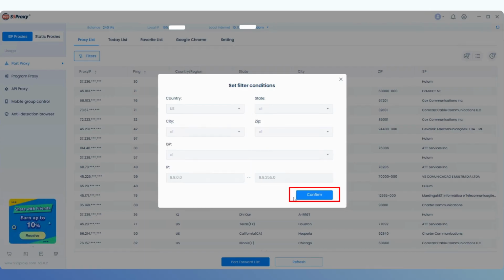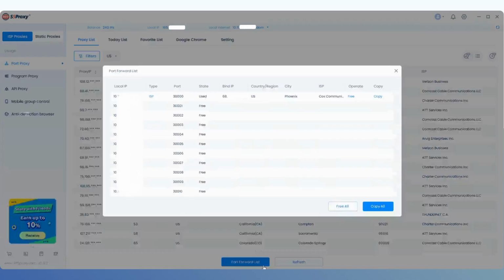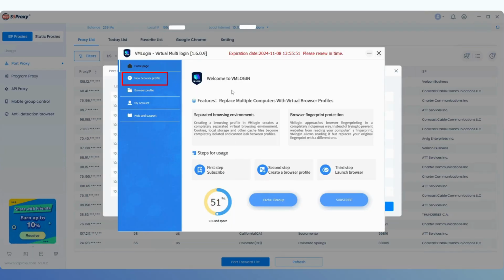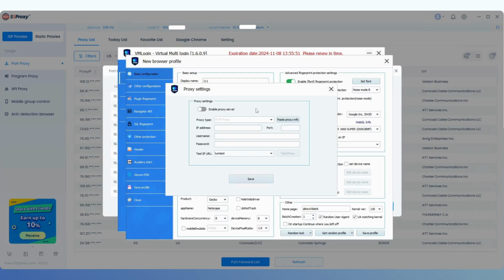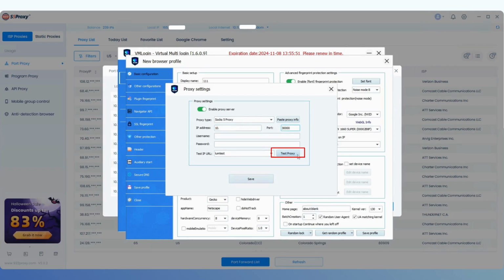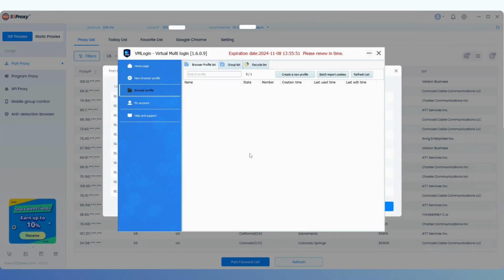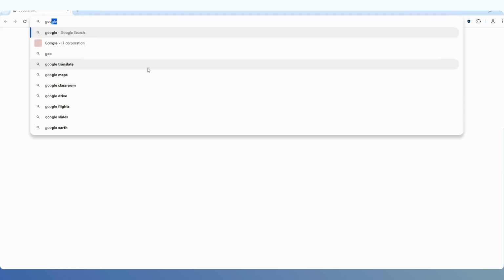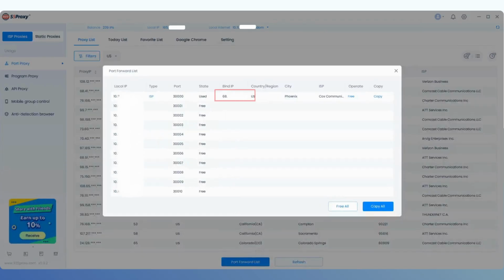How to use the 922S5 in VMLogin?